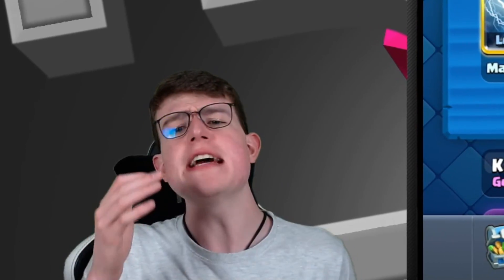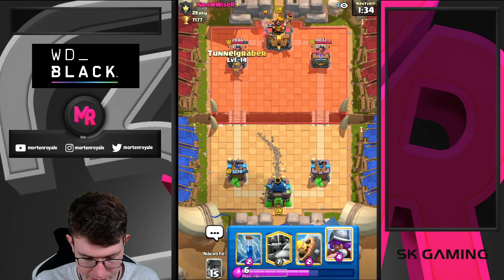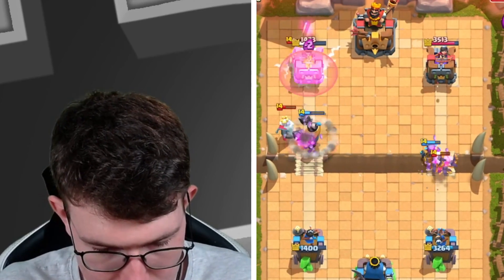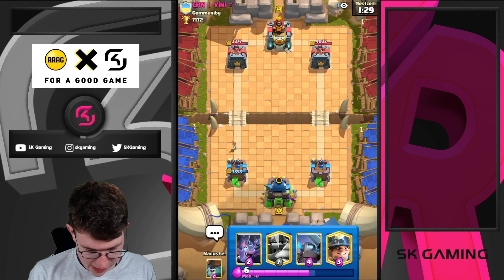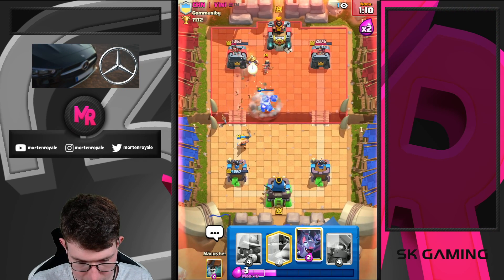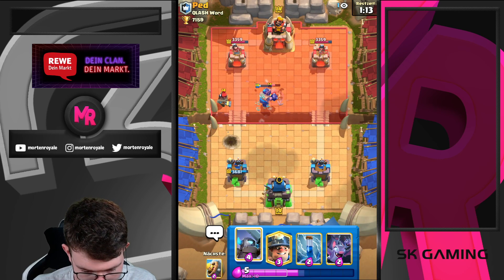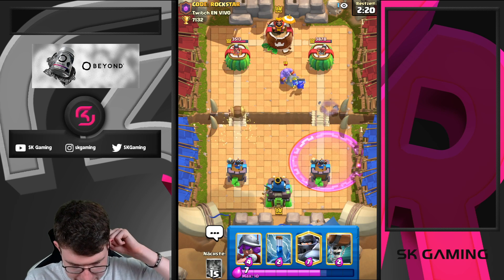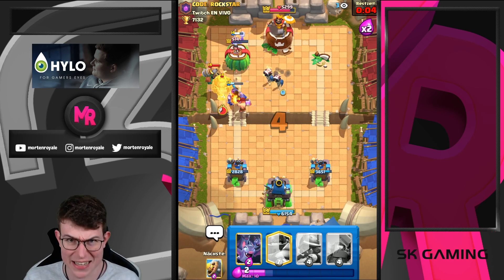The Return of Mega Knight…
This new clash royale mega knight deck is the clash royale best mega knight deck 2021 right now! In todays video we will against the best clash royale player in the world with the best mega knight deck in clash royale! Make sure to use this deck in arena 12, 13 ,14 and 15!